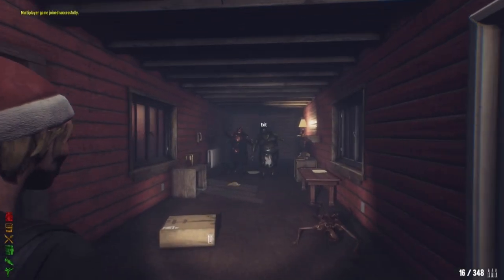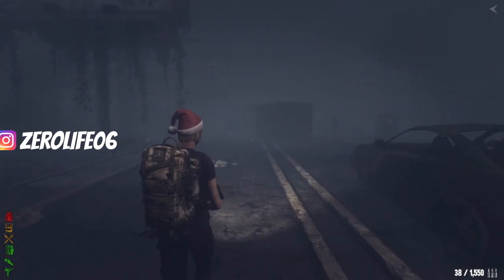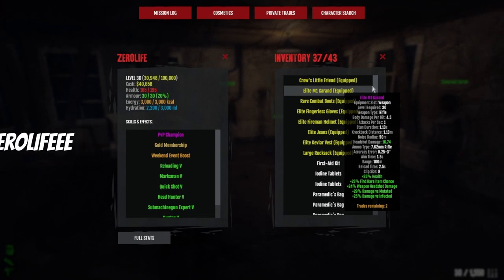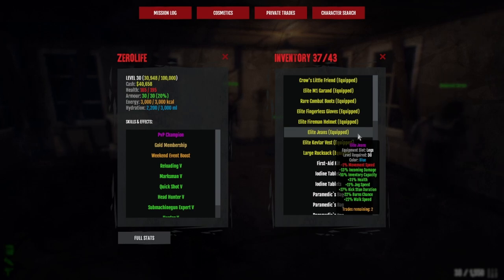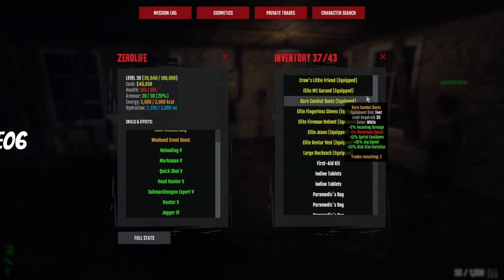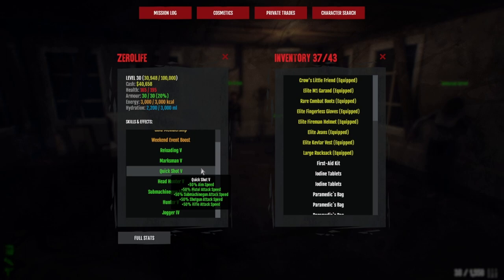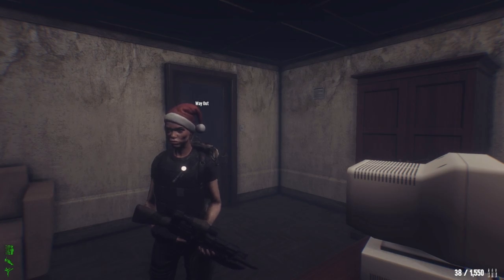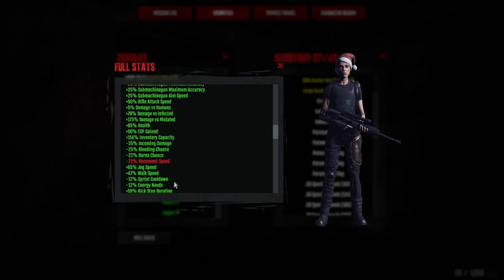Dead Frontier 2: Most Over Powered Build | SMG & Rifle | Hit Prestige 4 | Best DF2 Guide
Dead Frontier 2 is a free to play zombie mmorpg you can find it on steam for free. Here is the most OP Build in the game on my prestige 4 toon.

Time Stamps
Intro 0:00
Quick Chat 0:20
Self Promo 1:57
Guns 3:27
Boots&Jeans 5:40
Chest 6:33
Gloves%Helm 7:00
Skills 9:20
Explaining things 11:20
Full Stats 13:10
End 14:48

My pc
⍟ GPU: Gtx 970
⍟ CPU: AMD Ryzen 5 2600x
⍟ Memory: 16 GB RAM 3200hz
⍟ Monitor: BenQ XL2420Z 144Hz
⍟ Keyboard: Steel Series Apex 350
⍟ Headset: Steel Series Arctis 3
⍟ Mouse: Logitech g502

general chat i will message you soon as i see it.